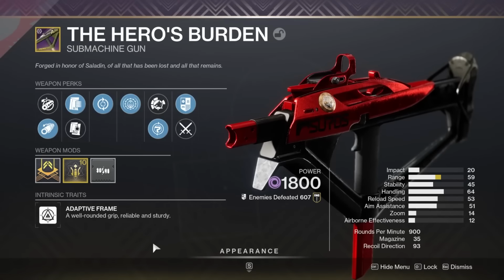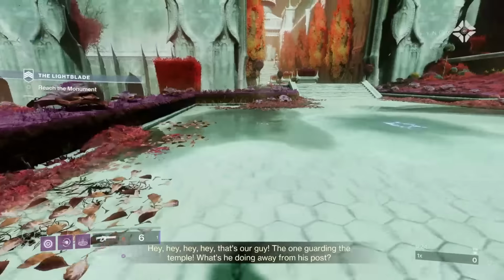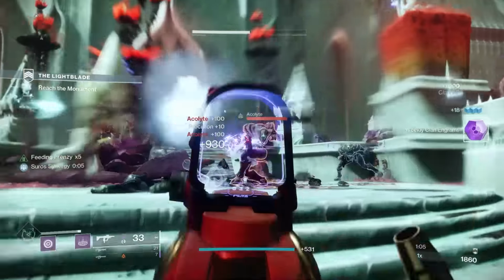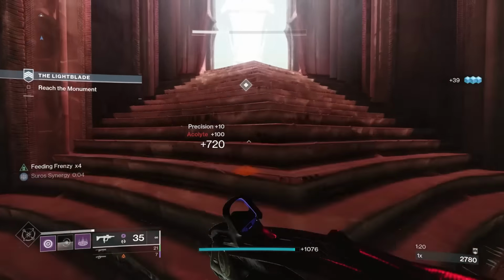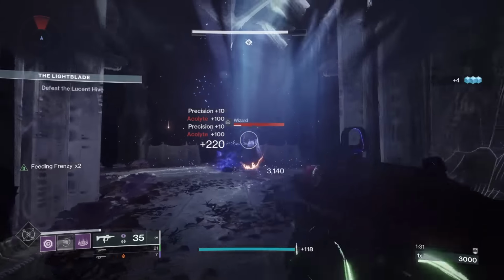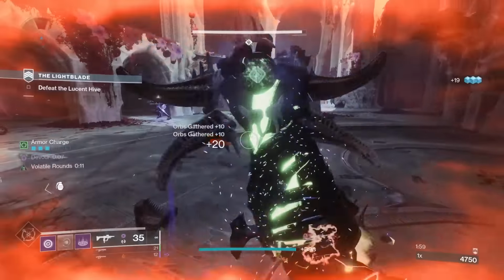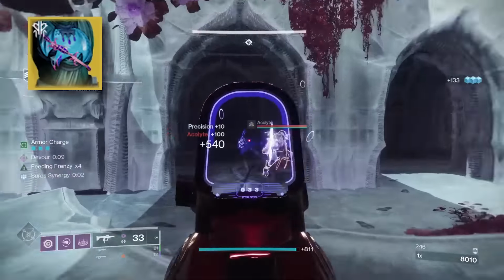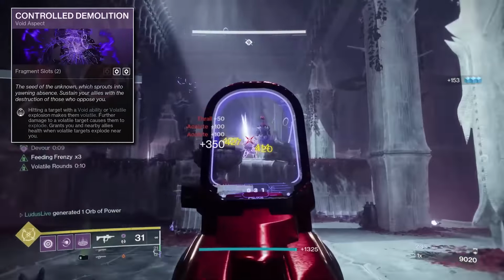The Hero's Burden is the best Void SMG in the game - Destiny 2 (Iron Banner)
Destiny 2 Season of Defiance Season 20